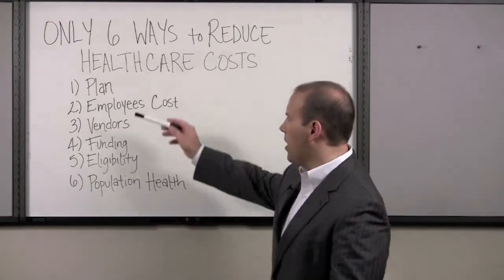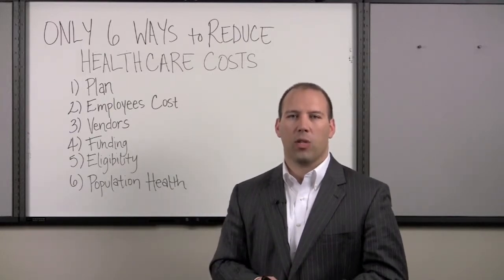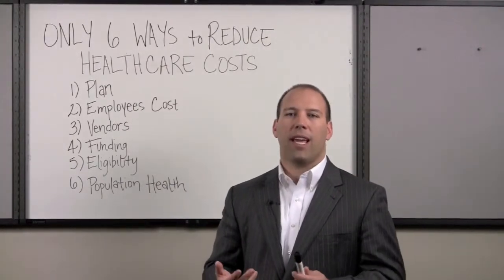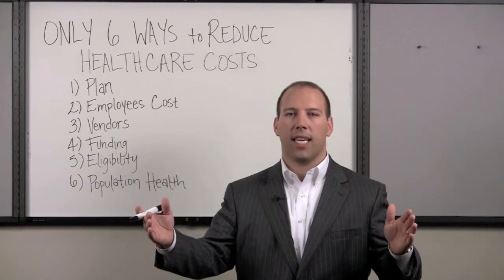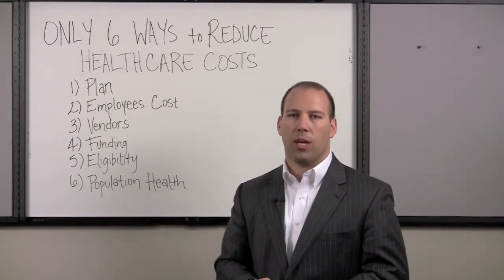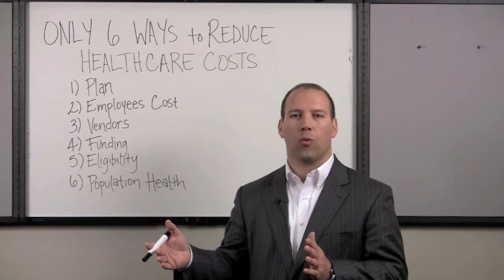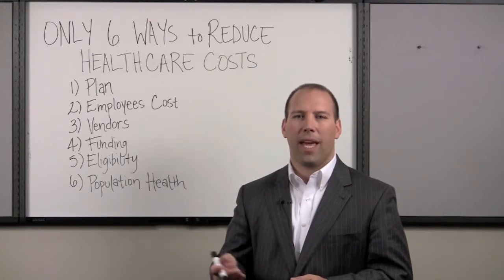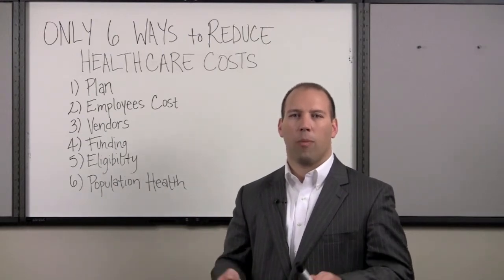6 Ways to Reduce Healthcare Costs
Ultimately there are only 6 different ways for employers to reduce their healthcare costs.  This short video overviews each of the areas including changing the plan design, changing employee contributions, changing the way you pay for your group medical plan, who your group medical carrier is, the health of your population, and ultimately who is eligible to participate on the plan.